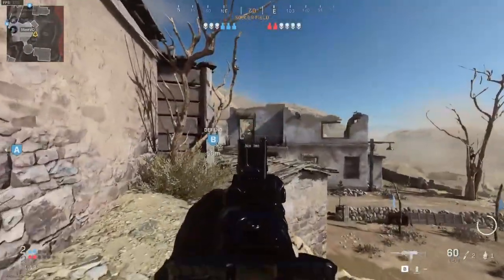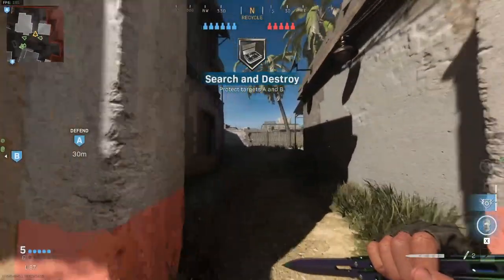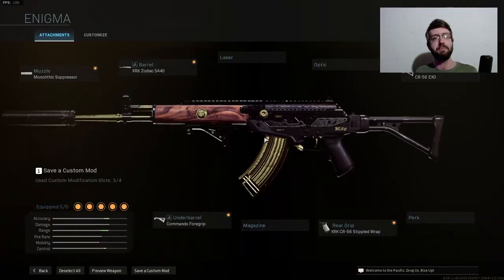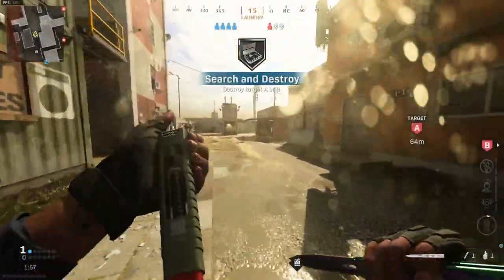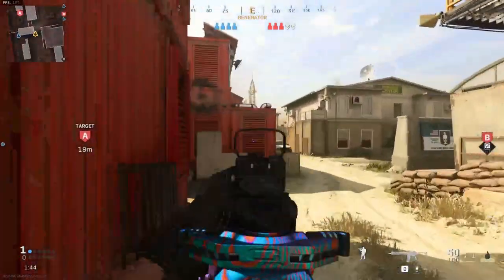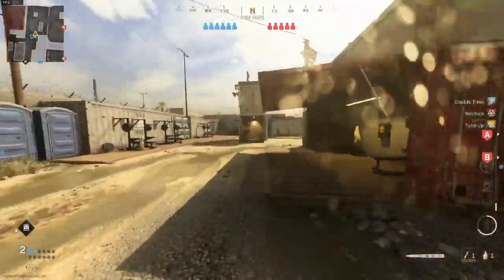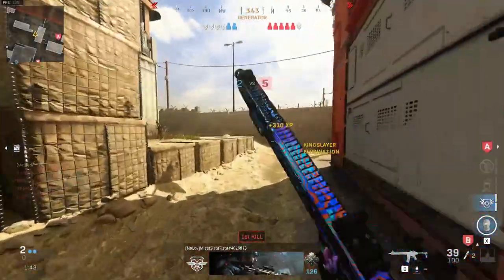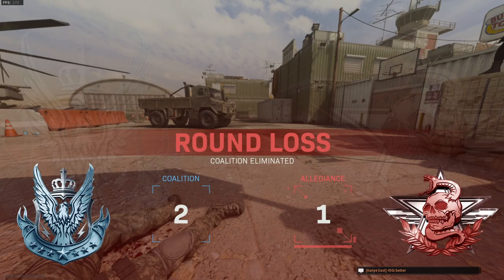I SWITCHED to KEYBOARD & MOUSE and THIS happened...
I'm FINALLY on PC & I made the switch to KBM! I'd say my progression on KBM is going pretty well. What better game to bring you my first PC video than MW 2019? Got 2 games for you in today's video, so I hope you all enjoy!

AMAX Build Used:
Monolithic Suppressor
Zodiac Barrel
Commando Foregrip
Stippled Wrap
EXO Stock

M13 Build Used:
Marksman Barrel
G.I. Mini Reflex
50 Round Mag
Stippled Grip
Skeleton Stock

Equipment:
PC: SkyTech Gaming Archangel (Pre-Built)
Monitor: AOC G2490VX | Full HD 1920x1080 | 144 Hz
Mic: Elgato Wave:3
Facecam: Logitech C920e
Keyboard: Razer Cynosa Chroma
Mouse: Logitech G502 Lightspeed
Headset: SteelSeries Arctis Prime
Editing Software: DaVinci Resolve 17

Song: TheFatRat - The Calling (Feat. Laura Brehm)

0:00 - Intro Clips
0:33 - Intro/Builds
1:36 - Gameplay 1 (AMAX Solo)
6:21 - Gameplay 2 (M13 With Dar)
12:06 - Outro